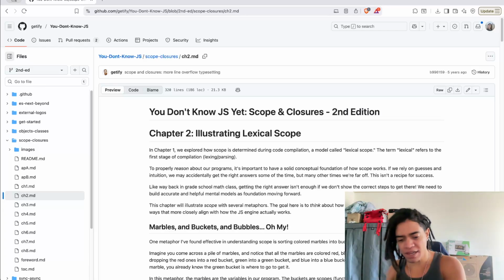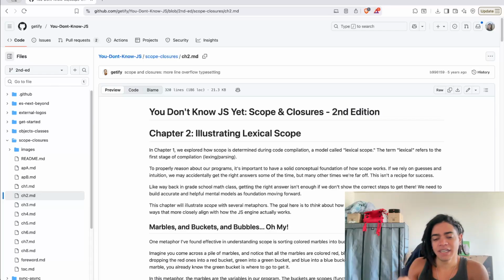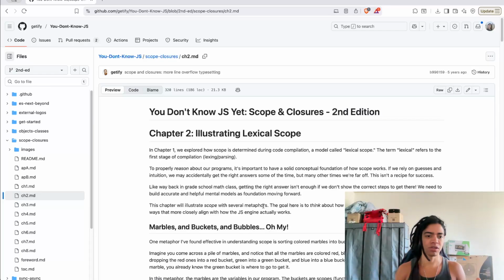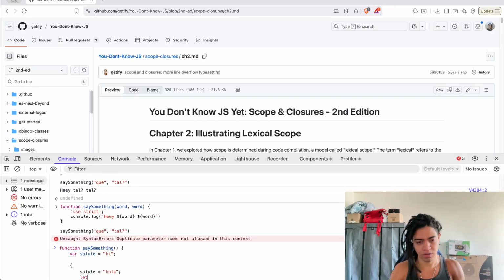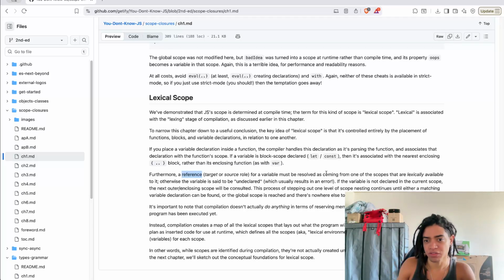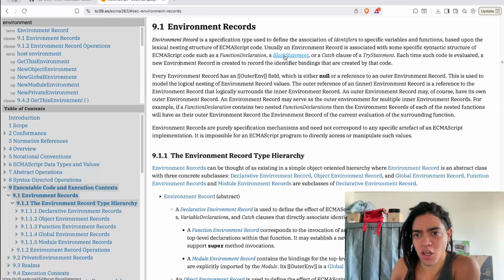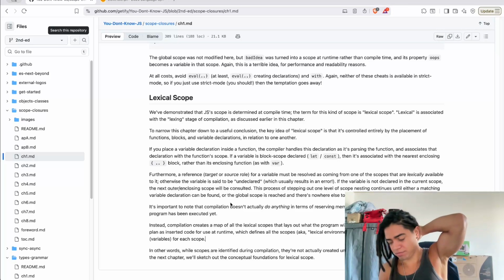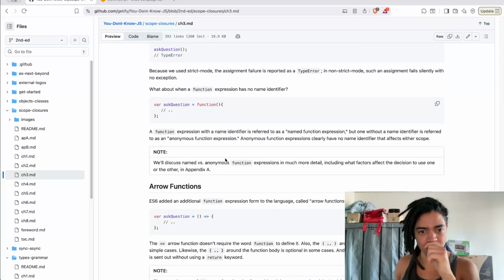Deep Javascript Foundations : Lexical Scope overview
When determining the identifiers to which scope (functions, global, module & blocks) they belong, a conversation occurs between the Scope Manager and the Compiler (at parsing time) and the Engine (at runtime).